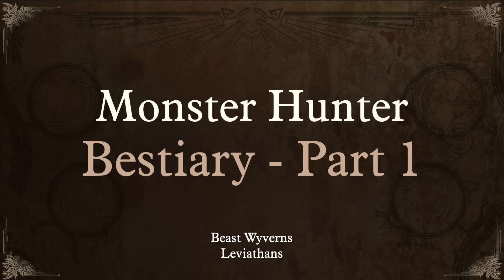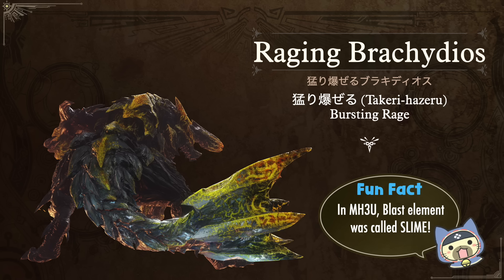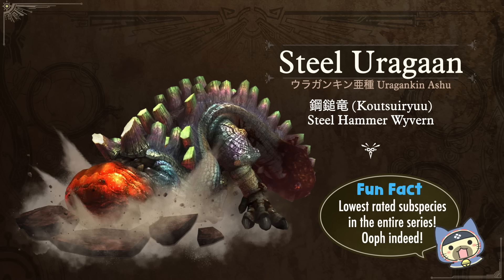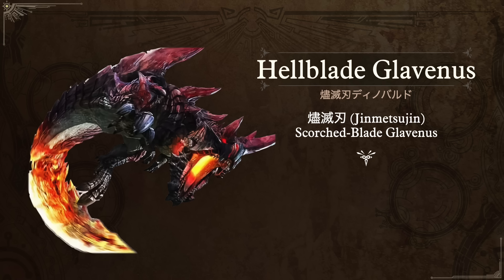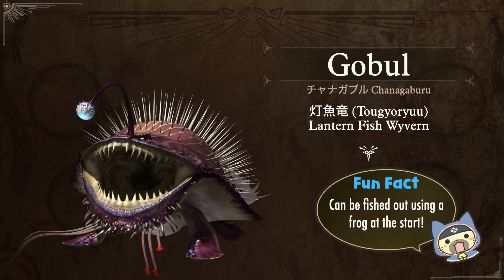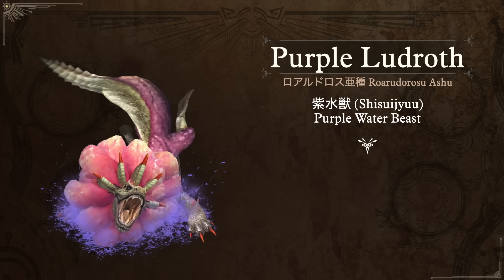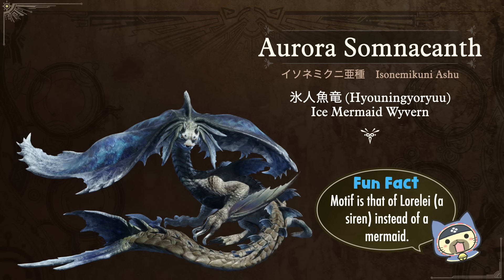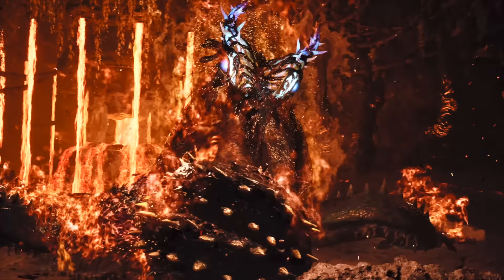Monster Hunter Bestiary - Part 1 (Brute Wyverns, Leviathans)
In this first part, we will be checking out the Brute Wyverns and Leviathans from the mainline series, I'll be sharing their names in English and Japanese, special nicknames, and a fun fact as well!